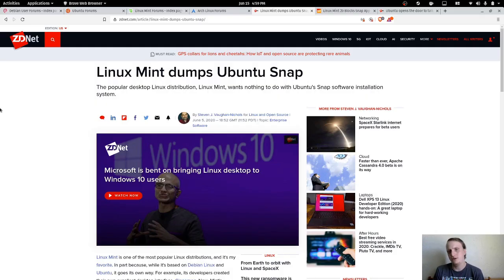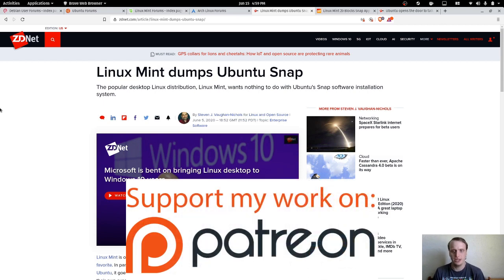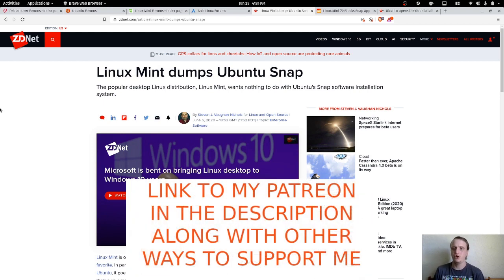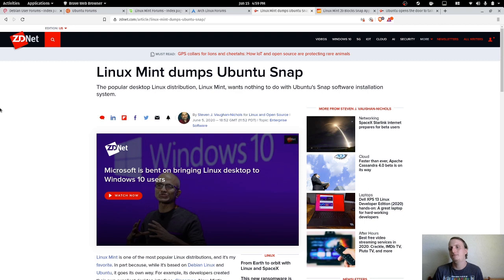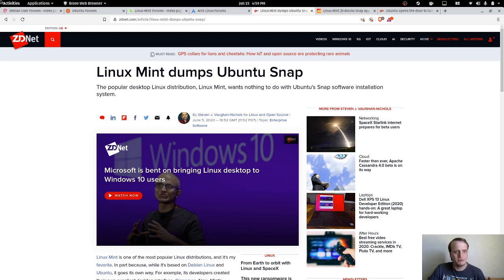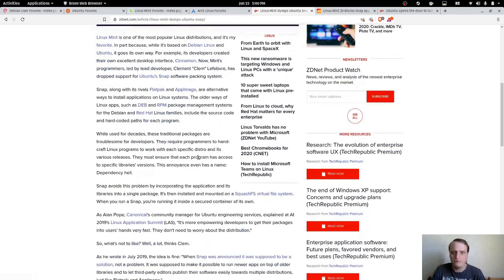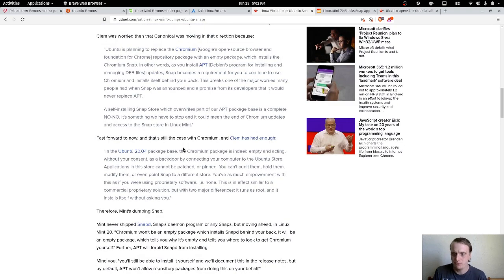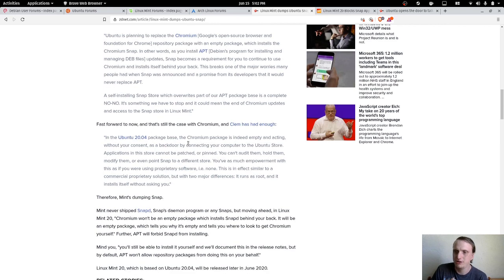LINUX MINT OFFICIALLY DROPS ALL SUPPORT FOR SNAPS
Linux Mint is disabling the snapd package in the repositories.